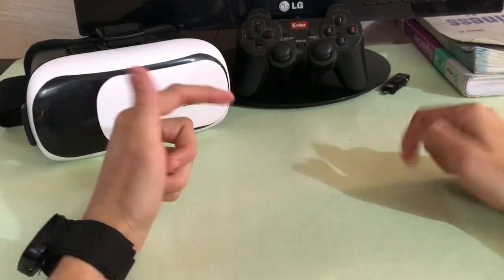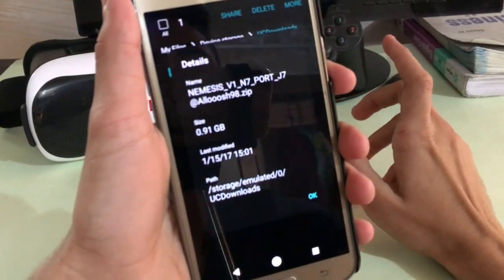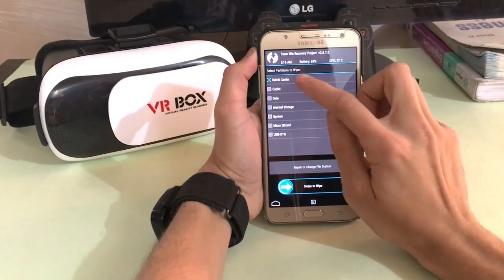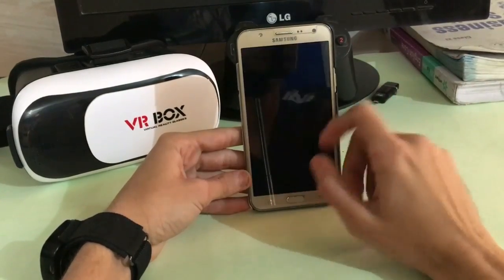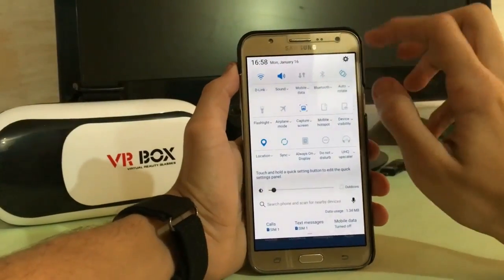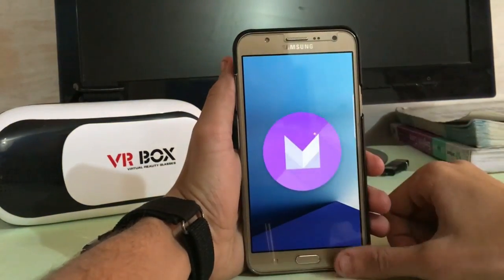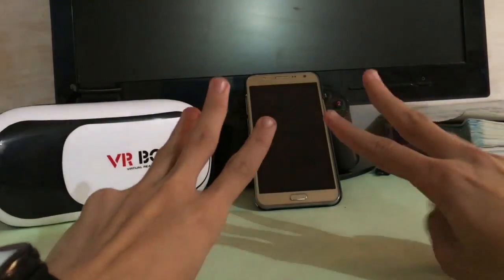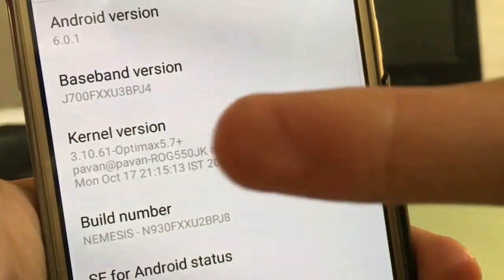(VOLTE) Nemesis ROM for j7|check description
Hey friends here is mayank with another video so today we are going to install and take a look on nemesis ROM for j7 2015
You also see AnTuTu benchmark test
And shortly describe about all the feature of this ROM
So please see full video

Audio zip
Kernel zip
Volte zip

ROM
GAMES
TRICKS
TIPS